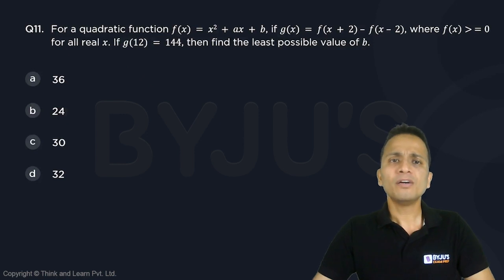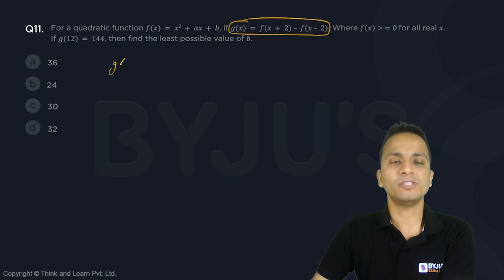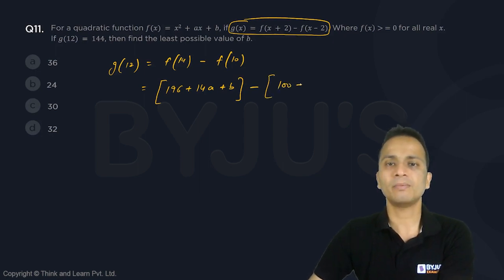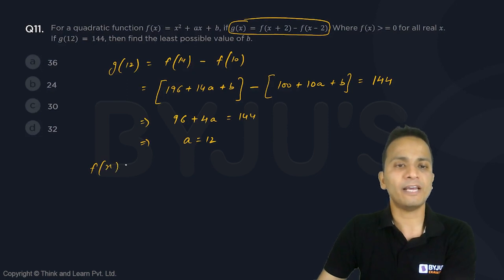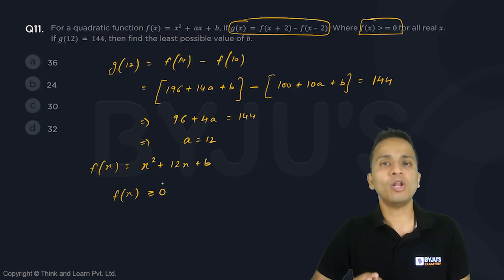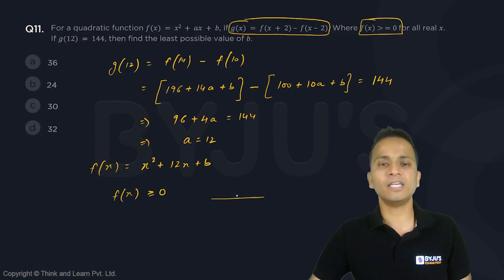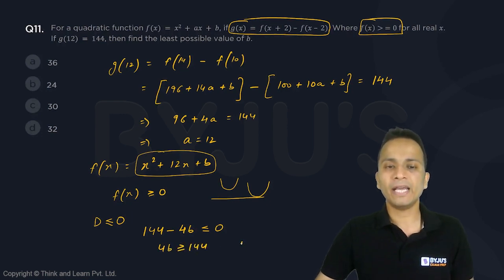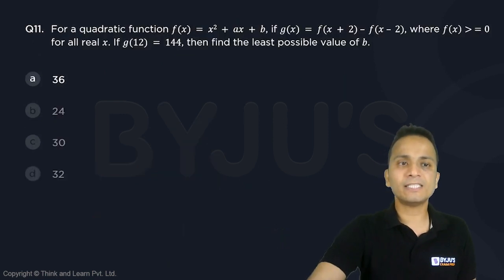CAT GNSSTHV879 Q11